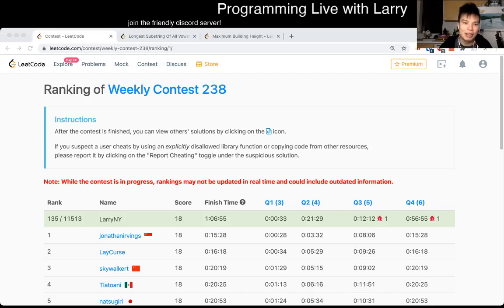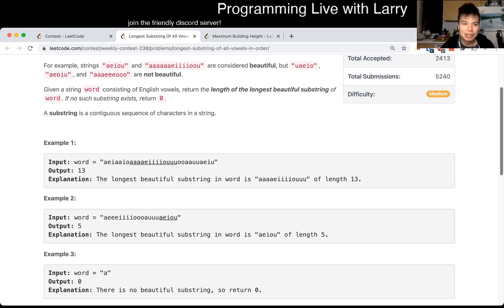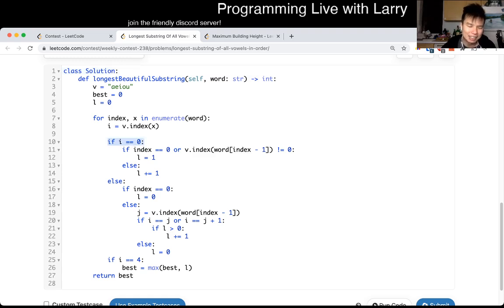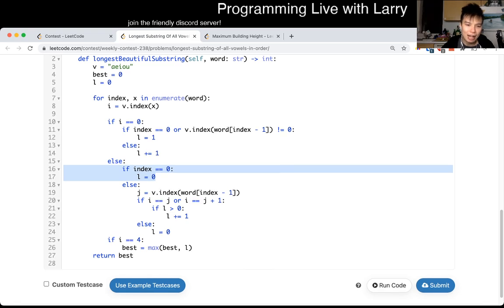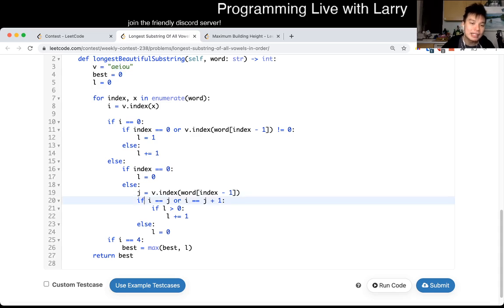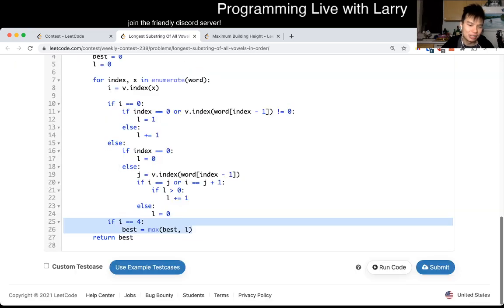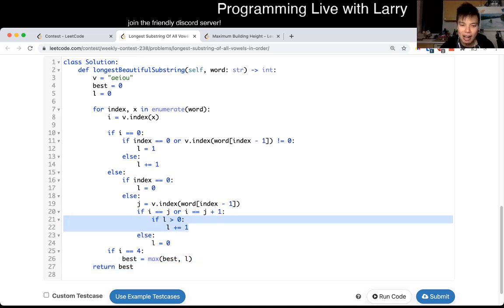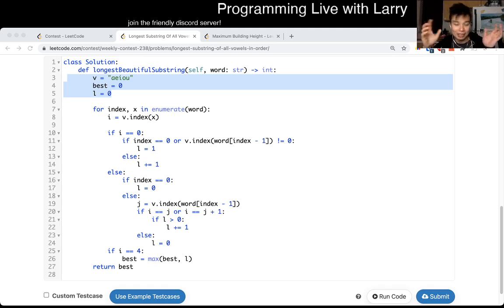1839. Longest Substring Of All Vowels in Order (Leetcode Medium)